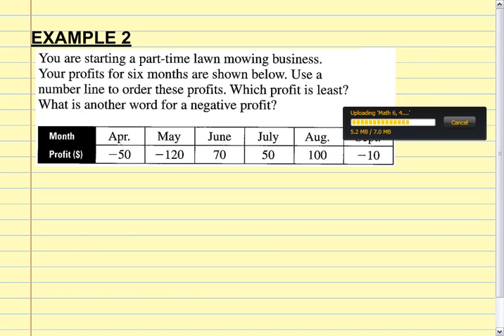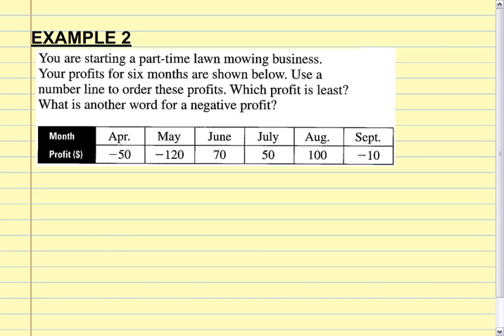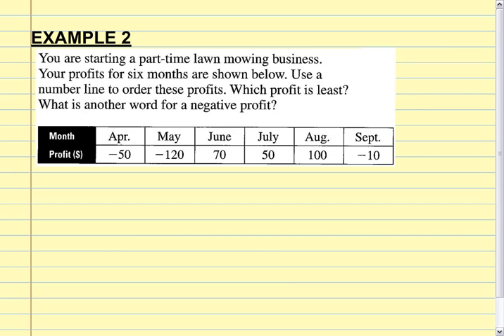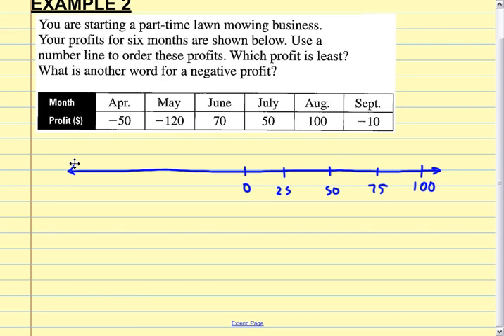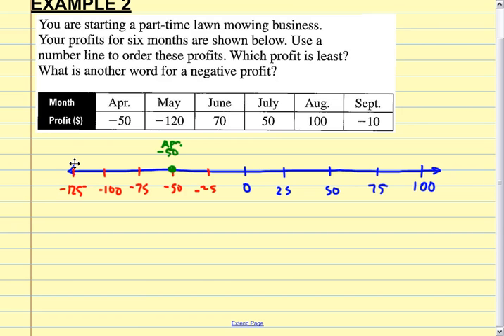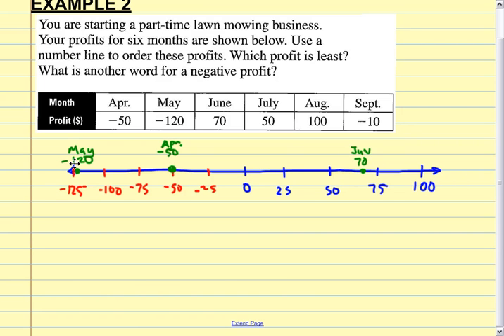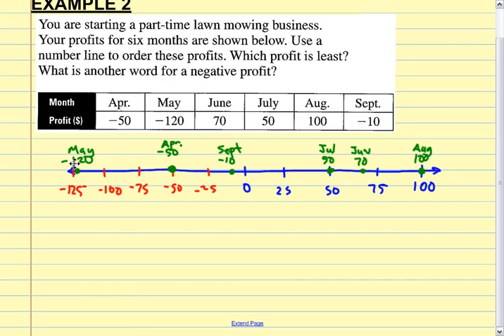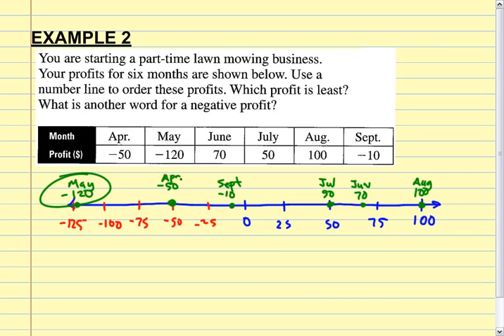Math 6, 4.3.2